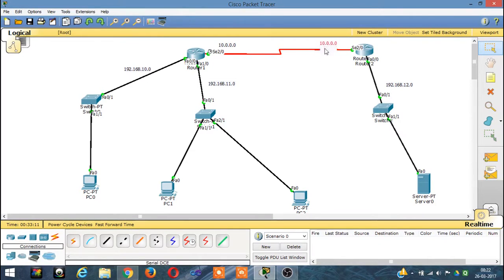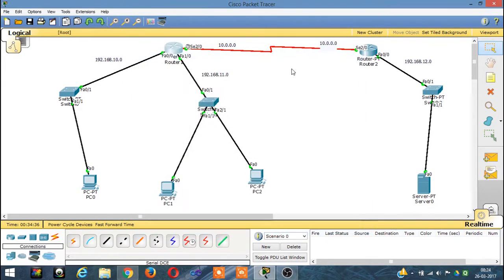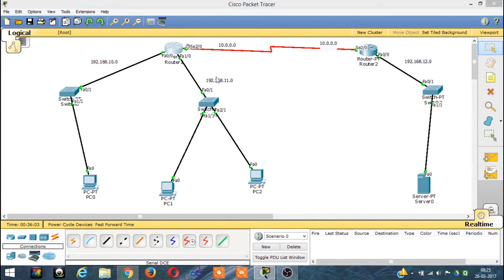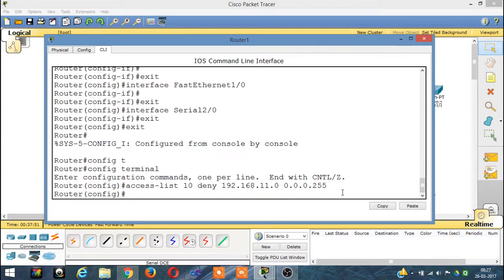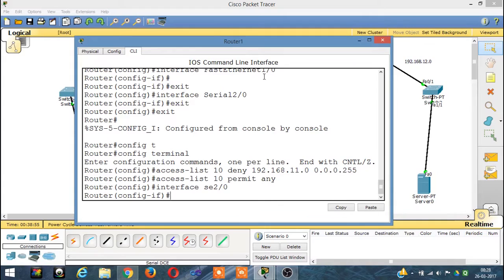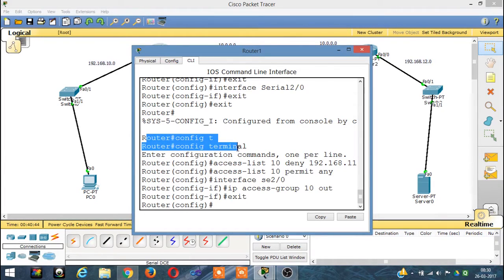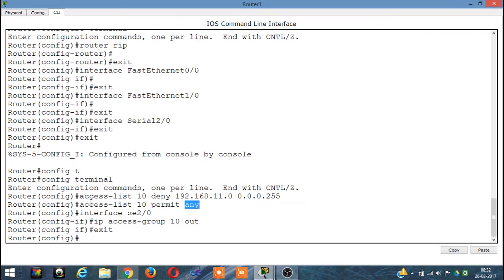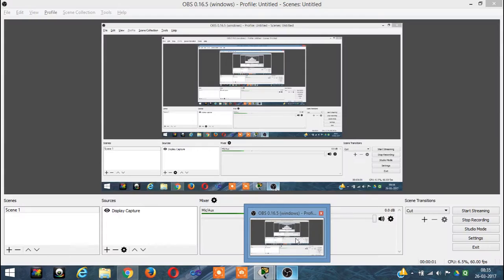Packet Tracer Standard ACL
ACL(Access Control List) can be used to configure routers to allow or to deny connections, for example you can allow connections of a particular network address and deny connections to a particular network address .
I have used packet tracer for my example and I have shown how to configure acl. I have demonstrated the working of acl and I used CLI mode to do the operations.
I used RIP to enable the pcs to talk to one another and you may  use any other routing protocol as per your convenience , for example static routing.

I made this site just for fun you can check it.It shows dragon ball super episodes.

Its humanly to make errors, so if you find some errors in my videos please leave a comment below and I will address them or you can email me at stating the problem.

Happy coding . ..